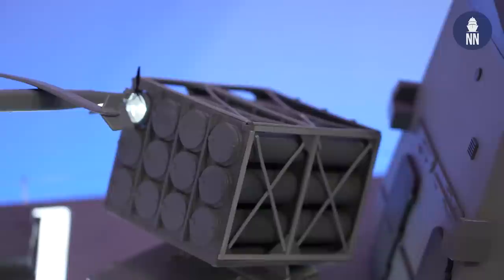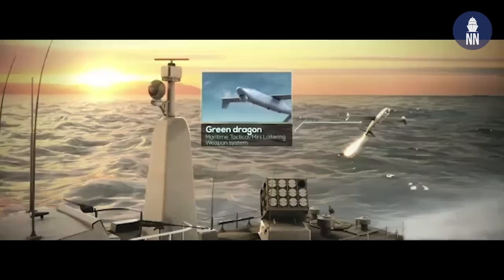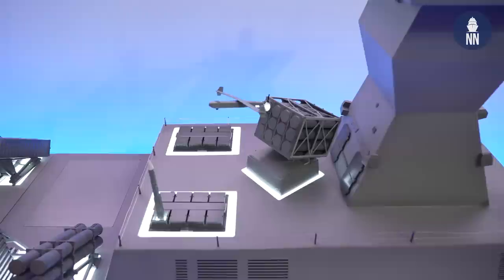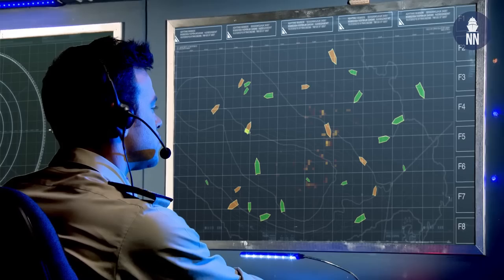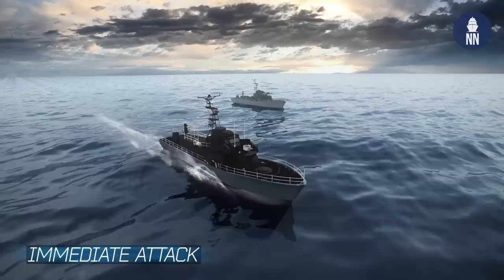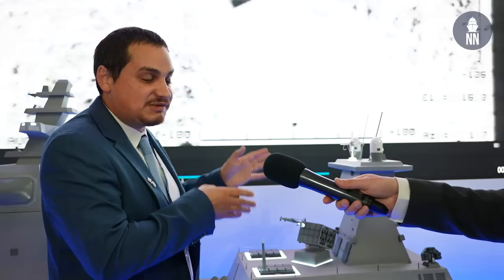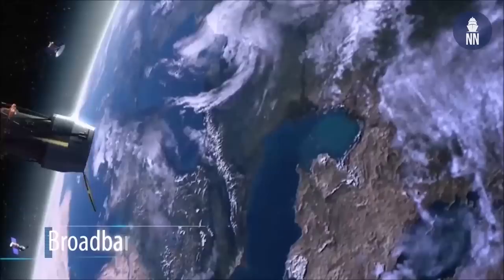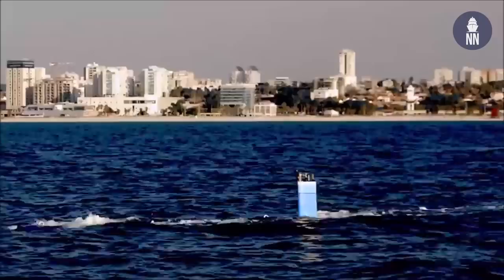IAI at MADEX 2023: Naval Loitering Munitions and Advanced Sensors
At MADEX 2023, the international maritime defense exhibition held in Busan, South Korea, IAI (Israel Aerospace Industries) was showcasing its range of loitering munitions and advanced sensors and electronic warfare (EW) systems for naval applications.

00:20 - Mini-Harpy Multi-Purpose Tactical Loitering Munition
01:30 - Naval Harop Loitering Munition System
02:54 - Integration of active and passive sensors by IAI Elta
03:47 - MF-STAR Multi-Function Digital AESA Radar

04:14 - SCORPUIS-N Naval EW systems with multibeam AESA
04:50 - ELL-8385 integrated Electronic Support Measures (ESM) and Electronic Intelligence (ELINT) System
05:50 - BlueWhale System ELI-3325 XLUUV

IAI’s maritime operations concentrate on Maritime Situational Awareness (MSA), Offensive and Defensive Weapon Systems, and Autonomous Technologies. MSA, fundamental for maritime sovereignty and naval operations, is integral to IAI’s Naval Combat Suites solutions. IAI’s prowess is evident in the Israel Navy Sa’ar 6 Corvette, where the company was selected to integrate its radars, offensive and defensive weapons, and other capabilities to meet diverse naval requirements while minimizing development risks and maintaining affordability.

IAI’s loitering missiles prove highly effective weapons for selective actionable response by providing the ability to collect intel and assess the situation at the target, select an impact point, and even abort an attack if the conditions demand such action. IAI offers several loitering weapons, from the larger EO-guided HAROP to the smaller Mini Harpy, utilizing a unique, multi-spectral sensor (EO/RF) to detect and locate targets at sea passively.